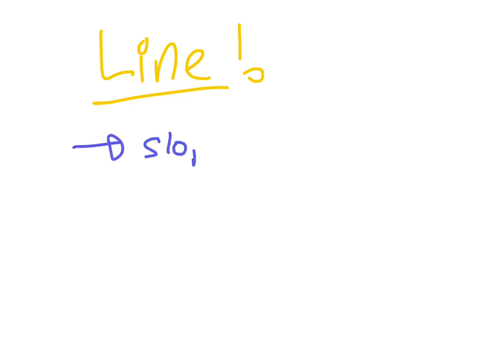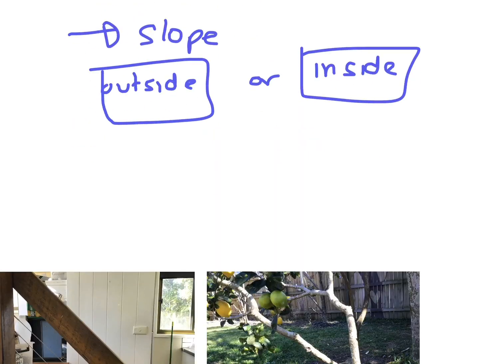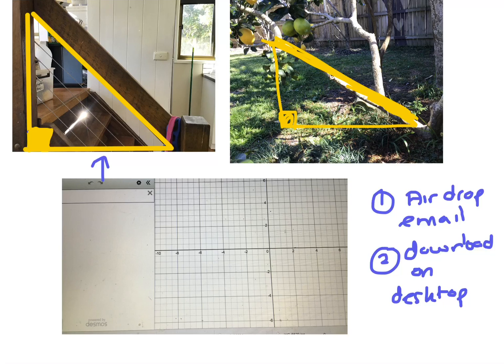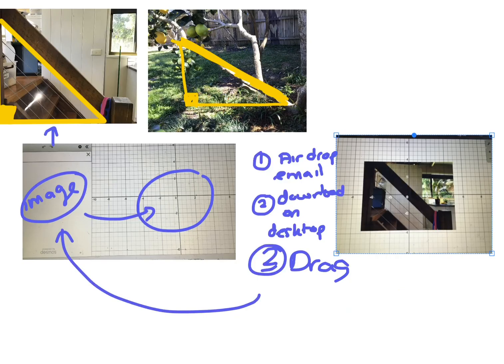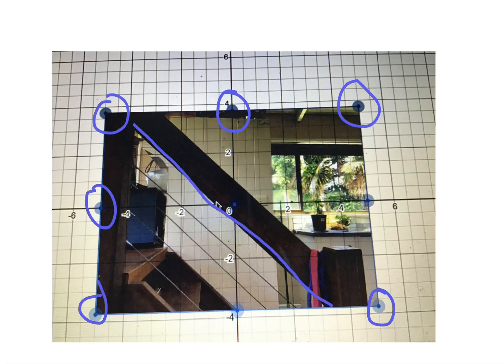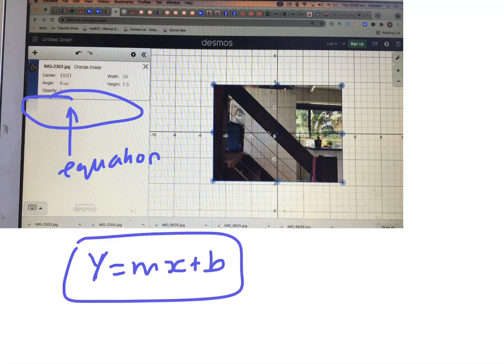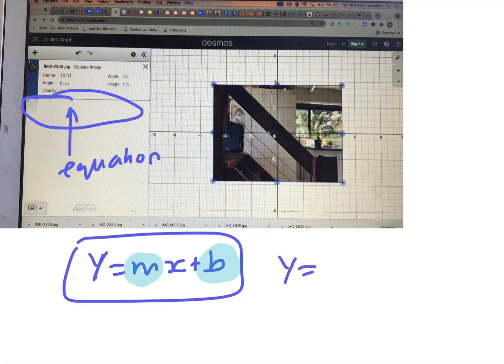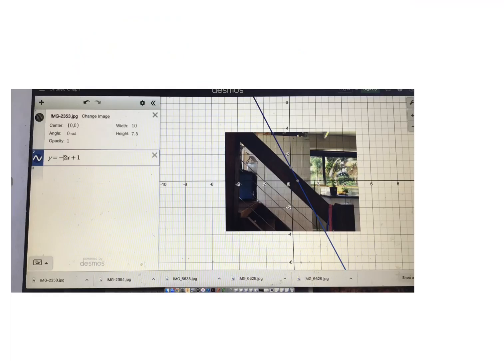PRACTICAL finding a Line Part 1 1